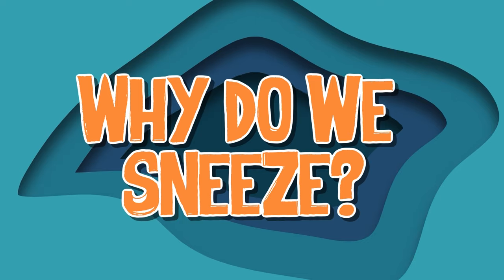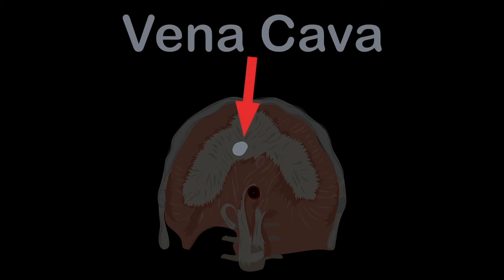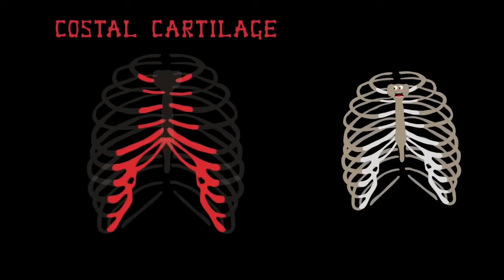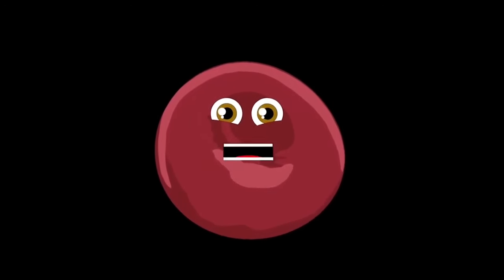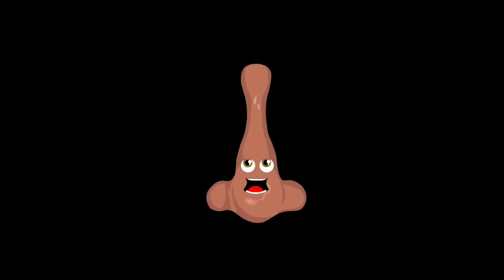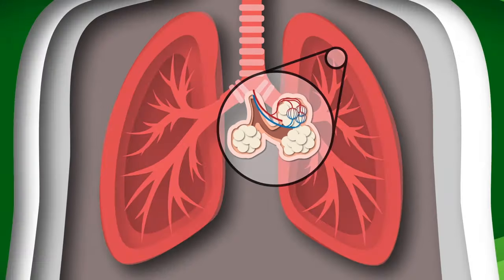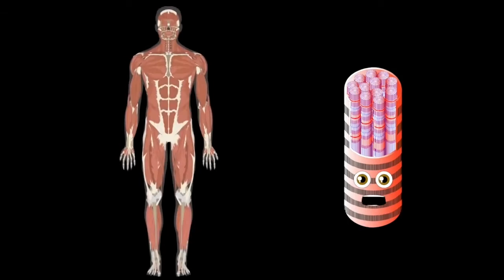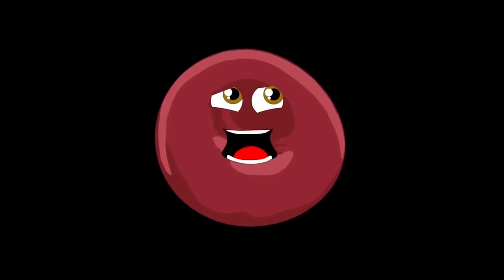Why Do We Sneeze? | Human Body Songs For Kids | KLT Anatomy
Sneezing is a protective reflex, let's learn more about it!